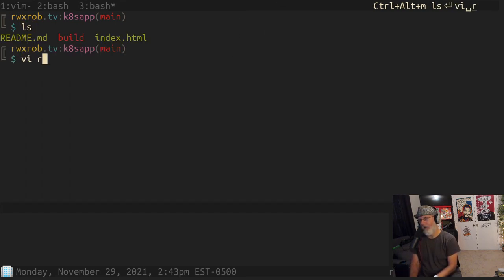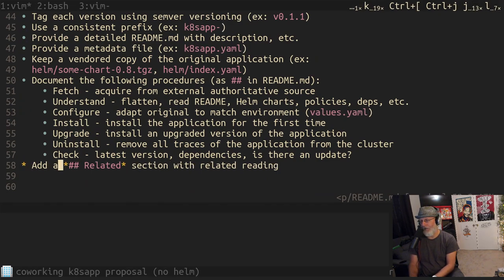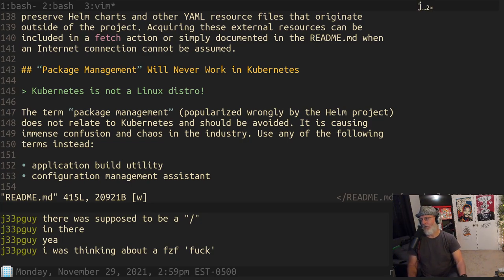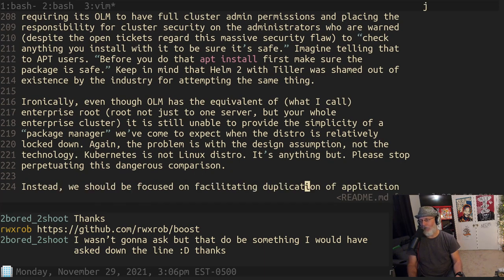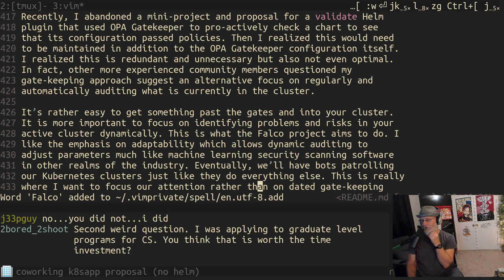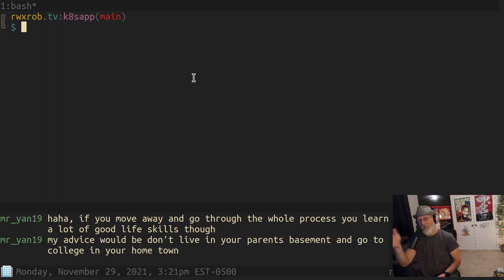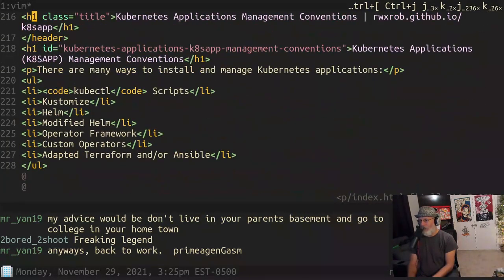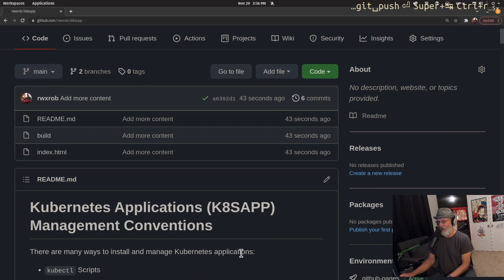🏢 coworking k8sapp proposal (no helm)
More notes consolidation into k8sapp proposal.